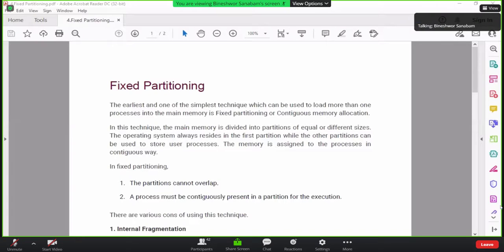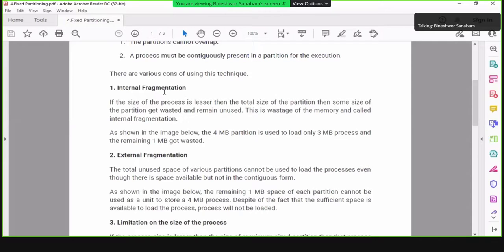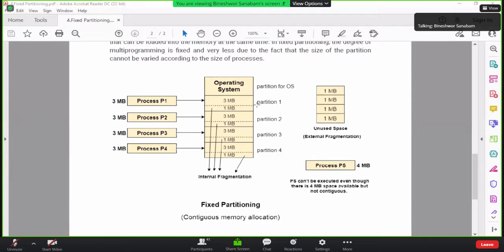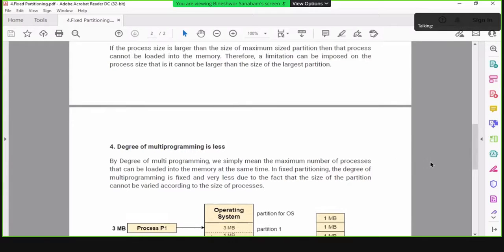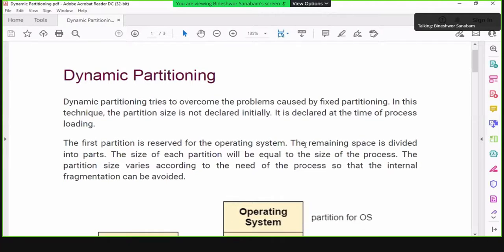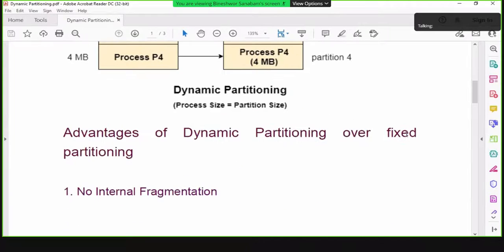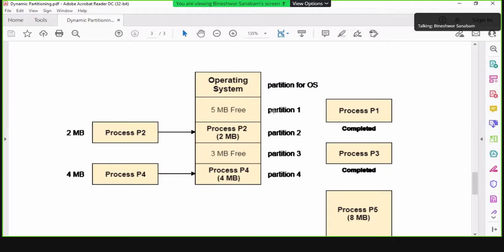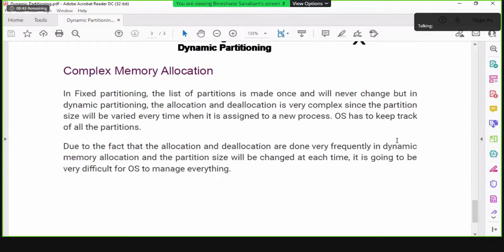OS Day 09